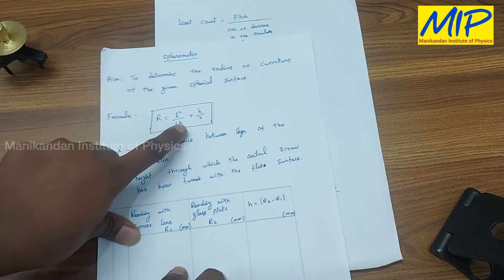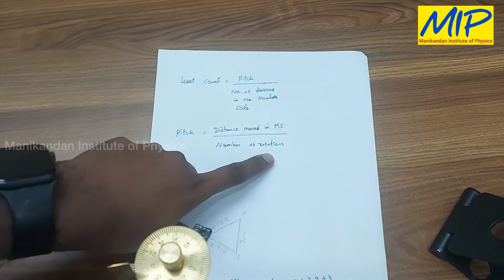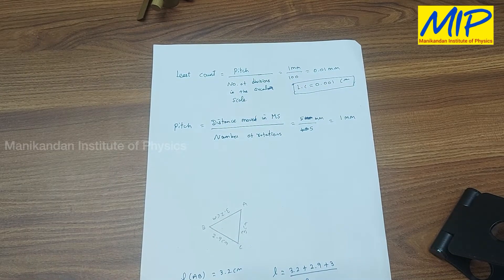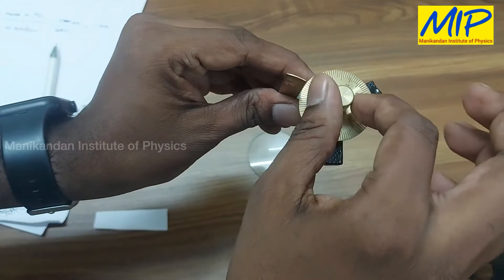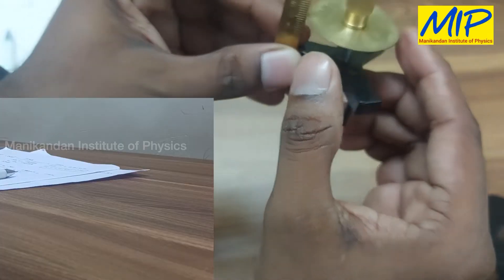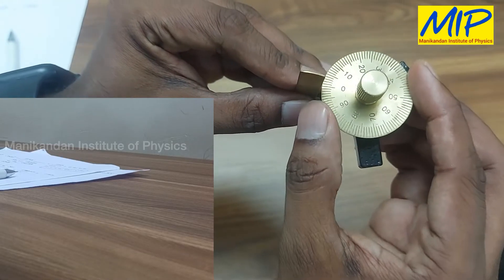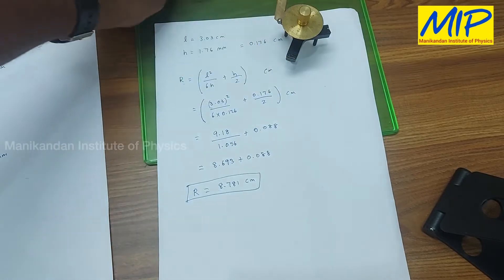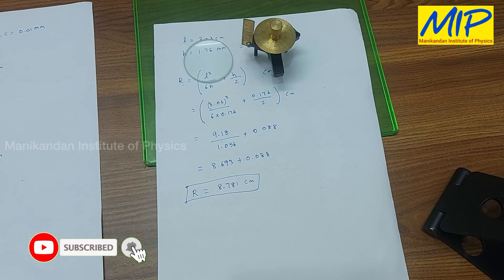Spherometer - Determination of Radius of curvature of a spherical surface | 11 Physics Practical’s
11th Physics Practicals

RESONANCE COLUMN - Determination of velocity of sound in air and Frequency of the given tuning fork

Chennai.